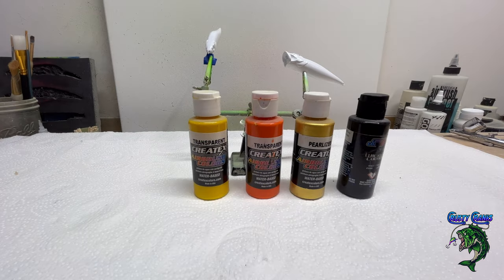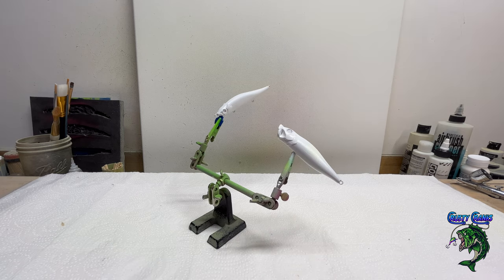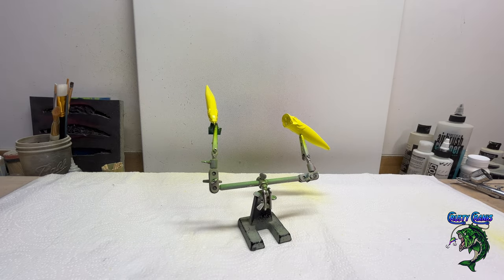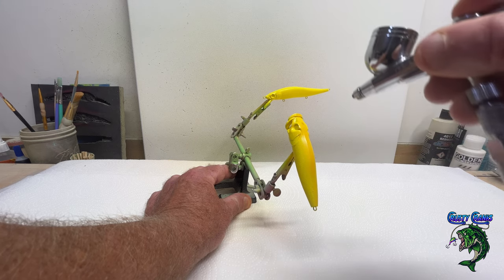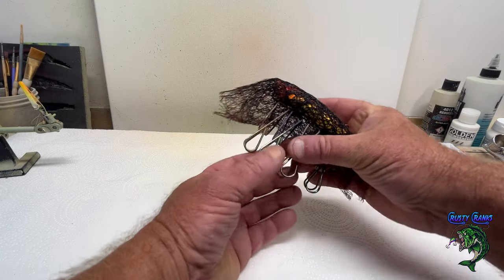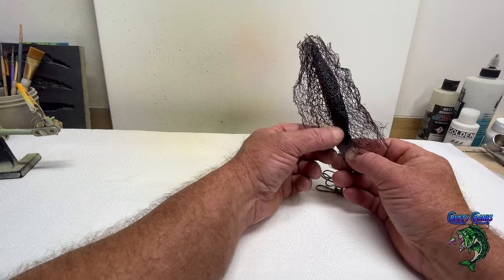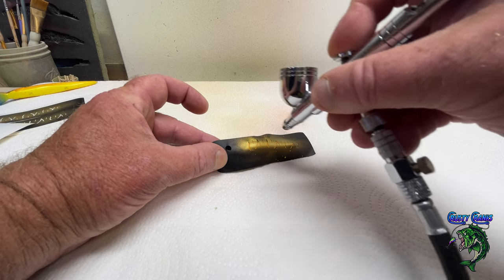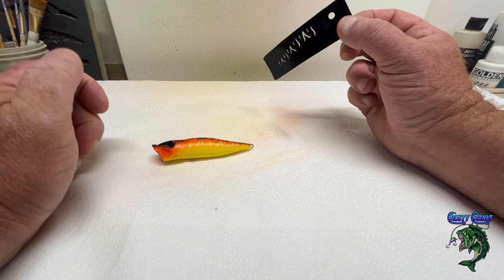Airbrush Your Own AKA Toro KO - Lure Painting Basics for Beginners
After so many requests I finally tried to tackle the AKA Toro so if you want to paint you some check out this video. I did not have one in hand to look at but from the pictures on Google this is hat I came up with. These lures are not for sale by me or Crusty Cranks but Hey Good Luck painting your own Knock Off Version for personal use. If you don't like it well you can always buy an original from one of the retailers.

Colors used were:
Titanium White Base coat
Createx Transparent Yellow
Createx Transparent Orange with a Drop of Wicked Crimson Red
Createx Opaque Black
Createx Pearl Satin Gold

If you are new to lure painting this is probably one of the best tools you can have. When I first started painting fishing lures I was so excited that I jumped in and started painting lure blanks without even thinking I may have to reproduce that lure again. A year later I wished I had this log book back then, because after painting a couple hundred lures sometimes remembering the colors I used, or where I even ordered the blank from became a problem.

"Stay Crusty"
Ron G.